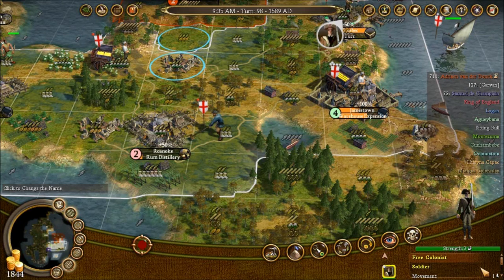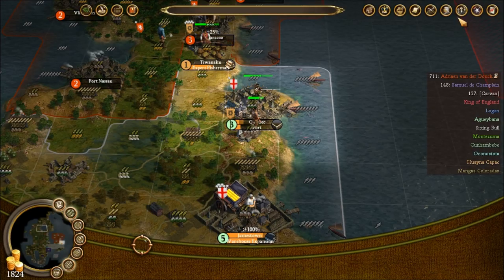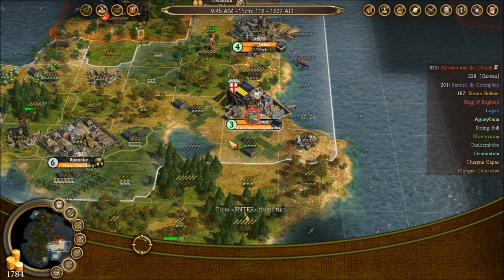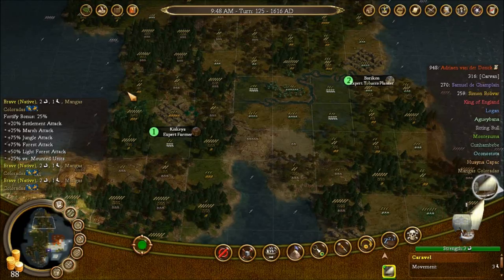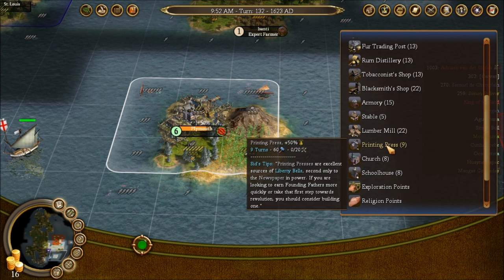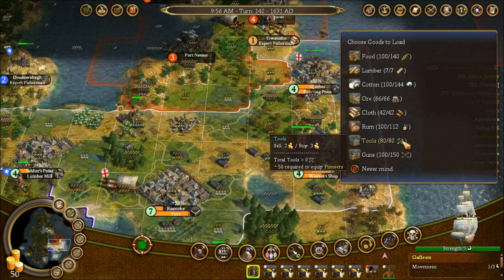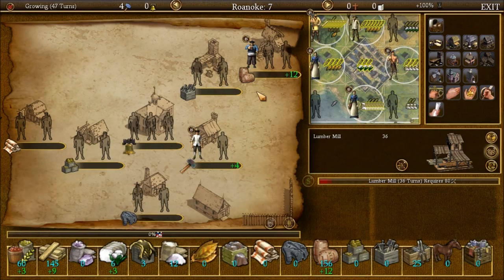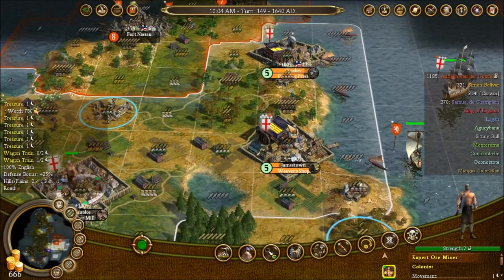Let's Play Civilization IV Colonization: The England Saga Part 3